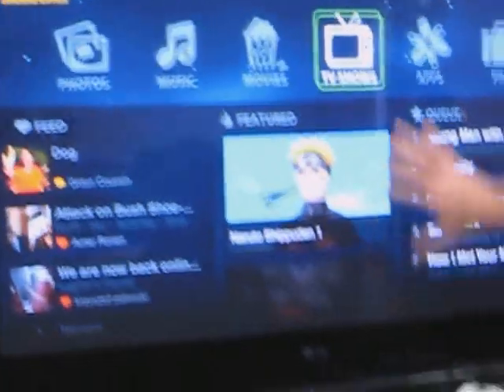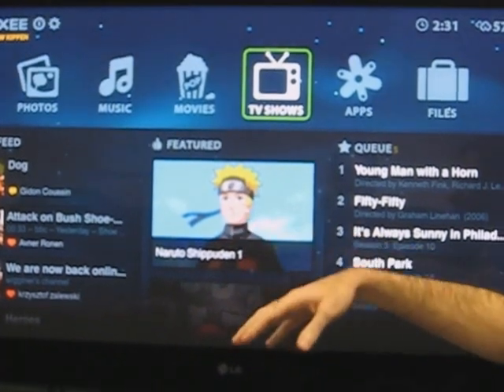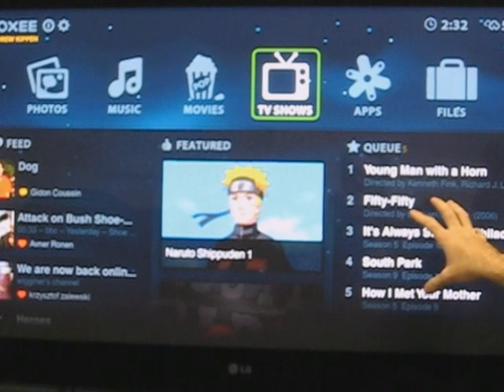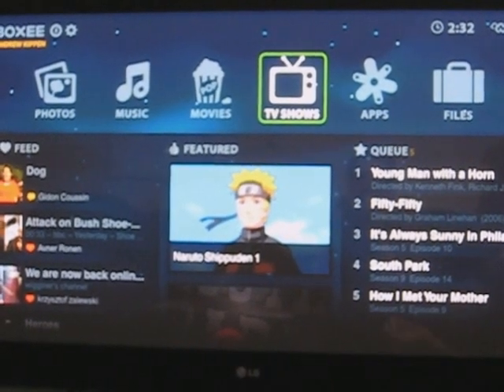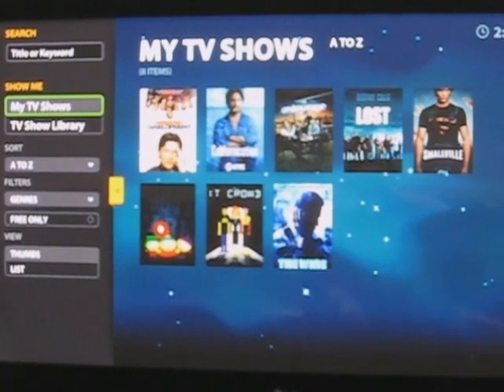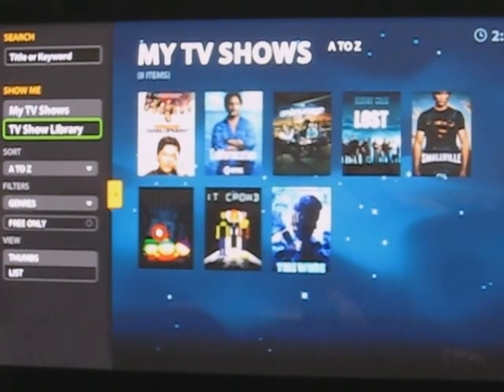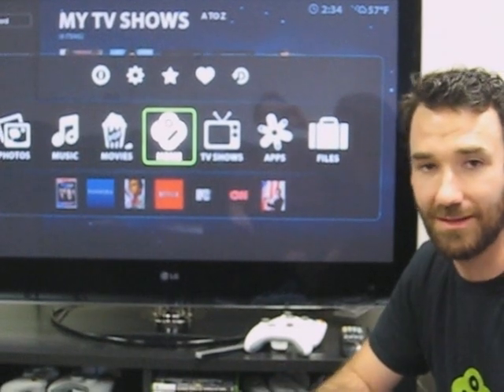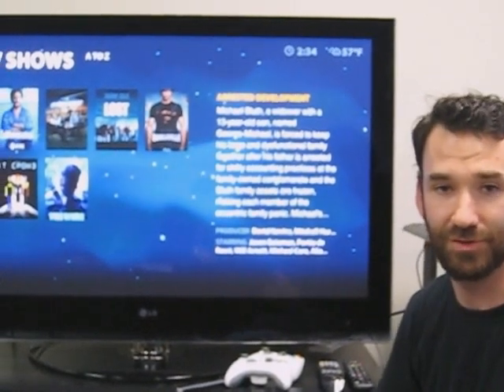Boxee Beta Demo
Boxee VP of Marketing Andrew Kippen demos the new beta build of the media viewing platform. Video by Rafe Needleman / CNET